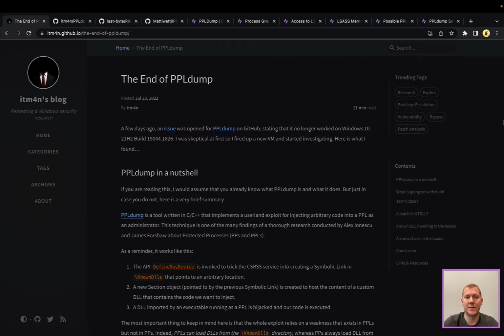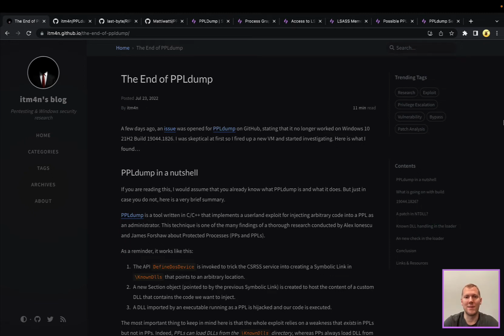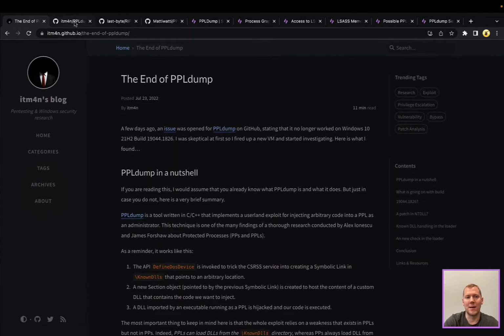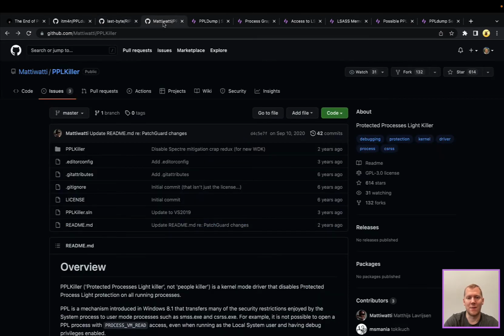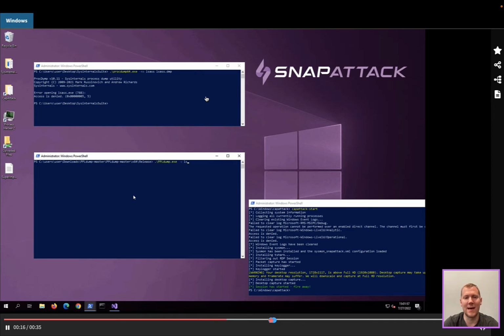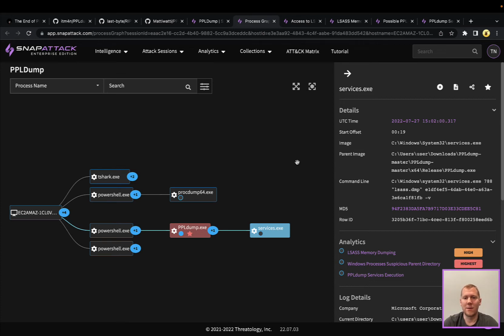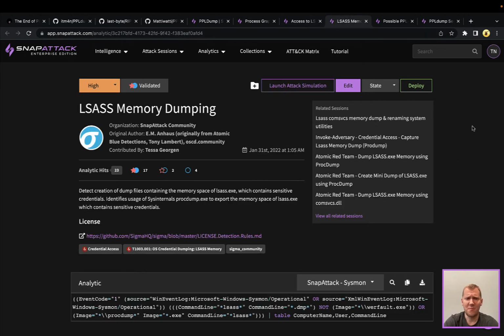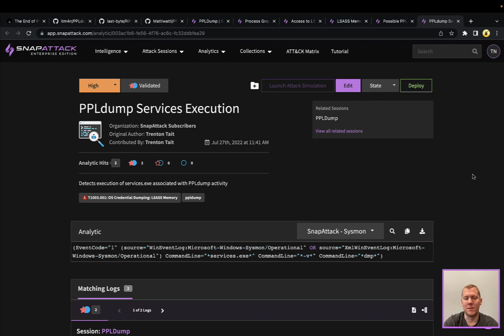Attacking Windows Protected Process Light with PPLdump | Threat ShapShot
In this week's SnapShot, we'll discuss Protected Process Light (PPL), a security feature that Microsoft introduced as part of Windows 8.1 / Server 2012 R2 to bring additional protections to userland processes, such as anti-virus, anti-malware, and EDR services.  PPLdump and other related tools exploited a flaw that allowed them to bypass these protections and perform actions such as dumping the process, attaching a debugger, injecting arbitrary code, or killing the process.  We'll dive into the attack and compare it to tools like ProcDump for dumping LSASS from memory.  As always, we'll discuss threat hunting and mitigation strategies for this technique.